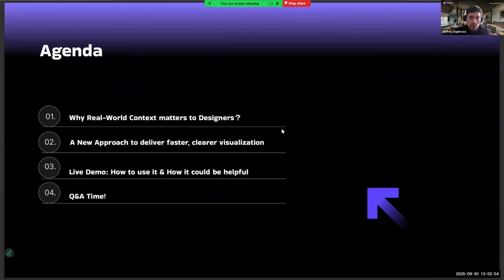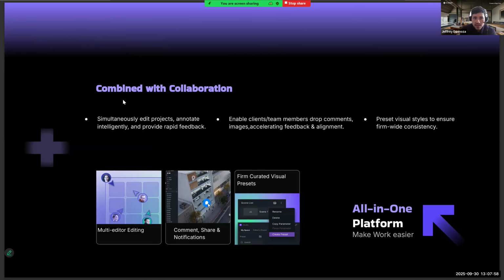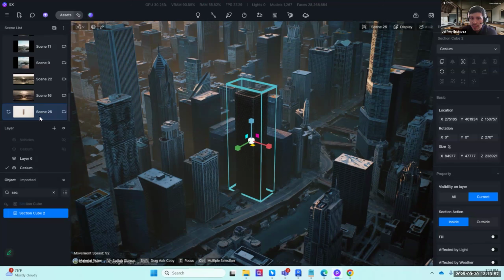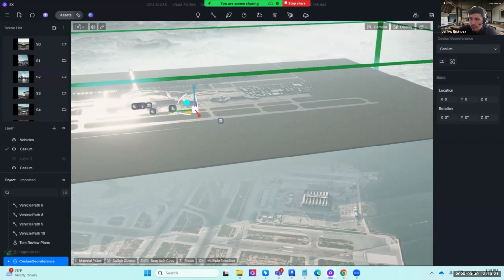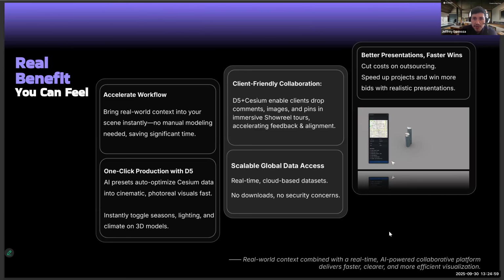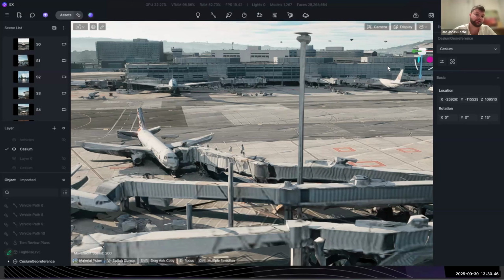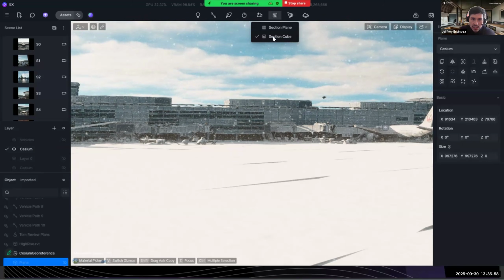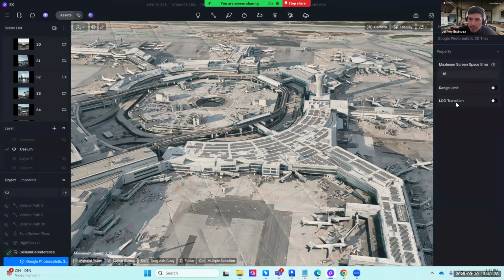Seamless Integration of Real-World Context for Faster, Smarter Architectural Visualization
Incorporating real-world context into architectural designs shouldn’t be so complicated—but for many architects, it is. As demand for accurate, context-driven visualizations grows, traditional workflows struggle to handle site-specific data efficiently, leaving architects reliant on time-consuming manual modeling, costly drone photography, and more.
This webinar introduces an innovative GIS workflow that seamlessly integrates real-time geospatial data, automating site context creation. By streamlining workflows, it enables architects to shift their focus from tedious data preparation to creative design exploration.
This session features a live demo showing how geospatial integration boosts accuracy, shortens timelines, and helps make better, faster decisions in architectural visualization.